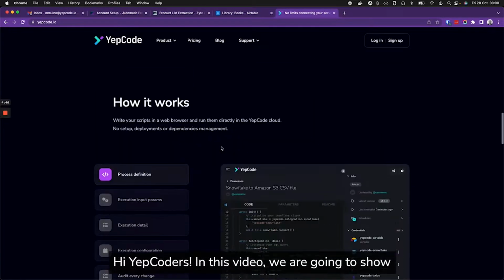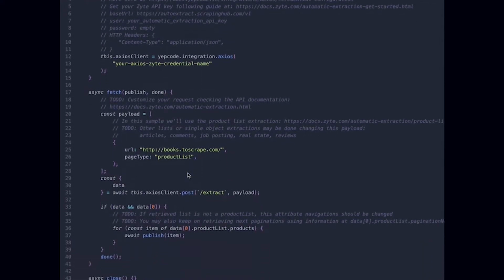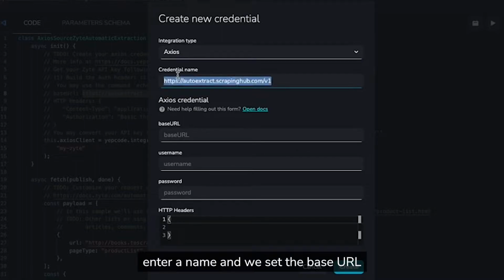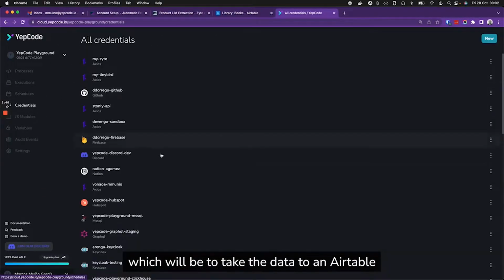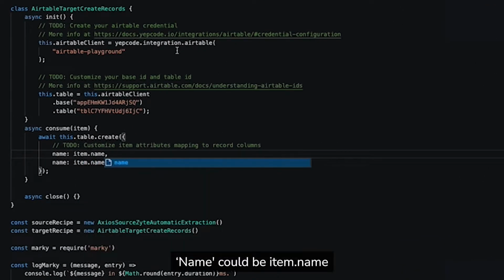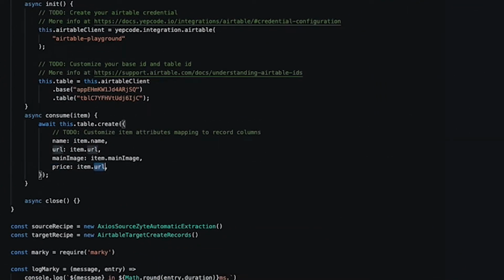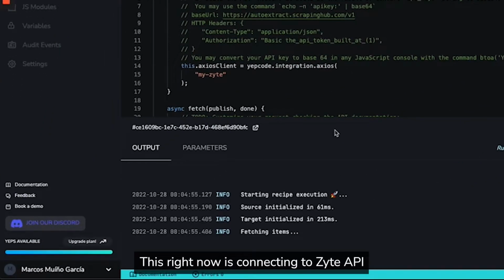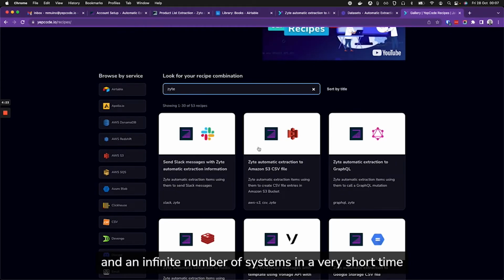Zyte automatic extraction to Airtable | YepCode Recipes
In this video we are going to show how we can make use of our Recipes to automate information movements from Zyte to any of the other systems we support in YepCode, in this case, it will be to Airtable.